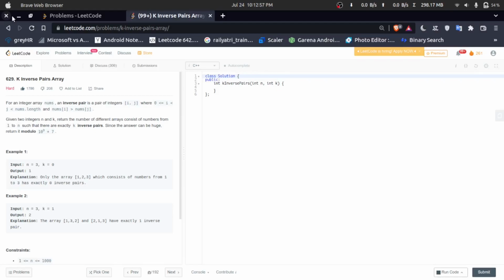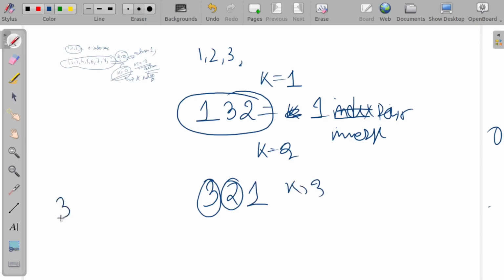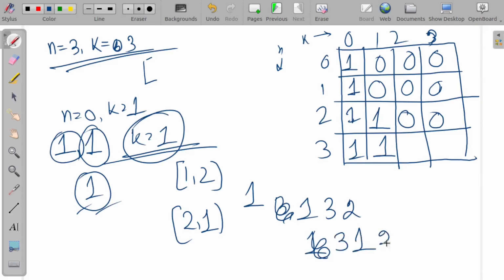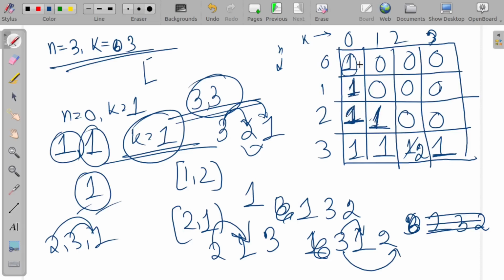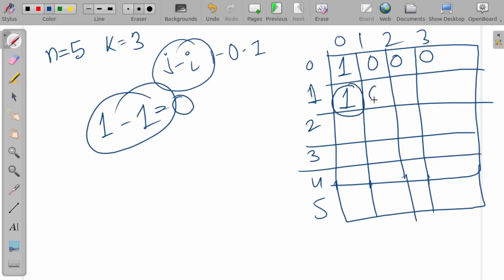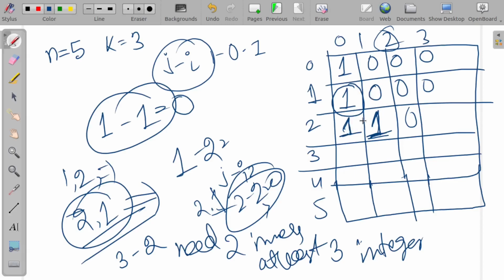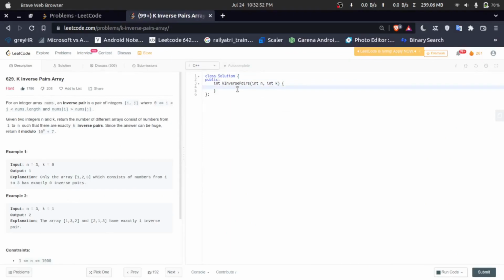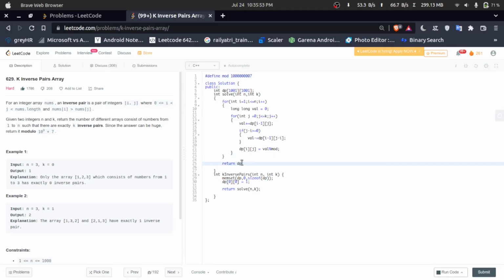629. K Inverse Pairs Array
629. K Inverse Pairs Array